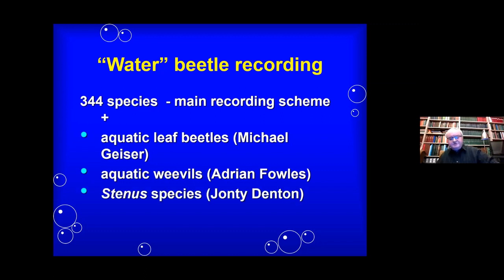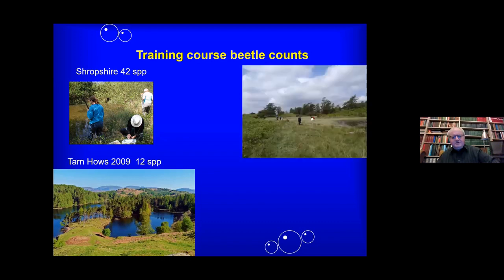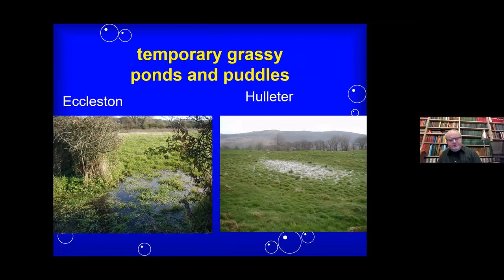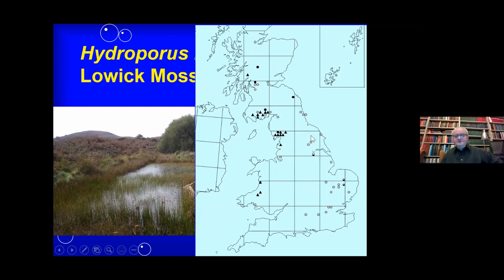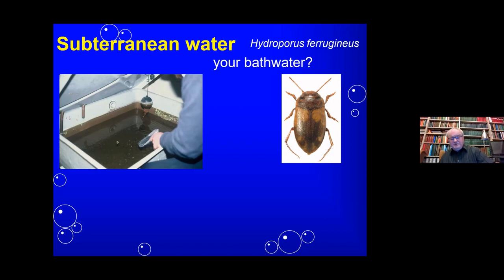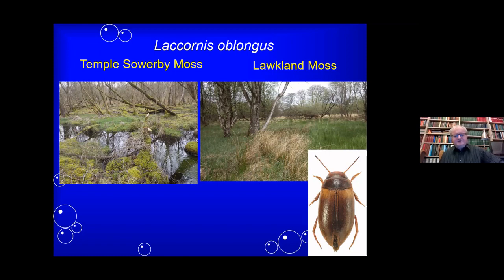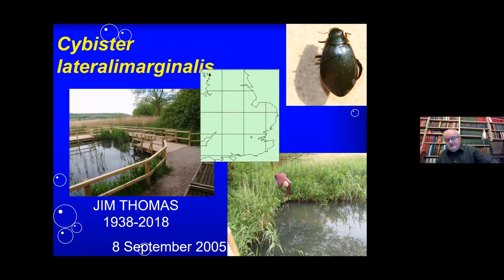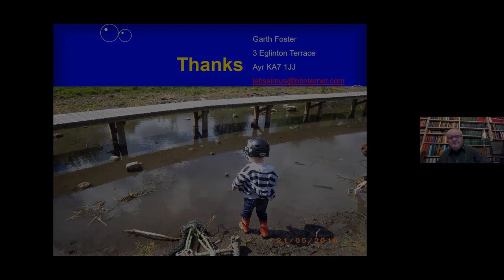Where to find Water Beetles in the UK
Garth Foster talks about where to find water beetles and their distribution across North West England. Includes a question and answer session hosted by Gary Hedges (Tanyptera Regional Entomologist)